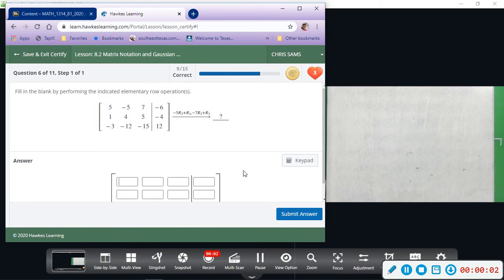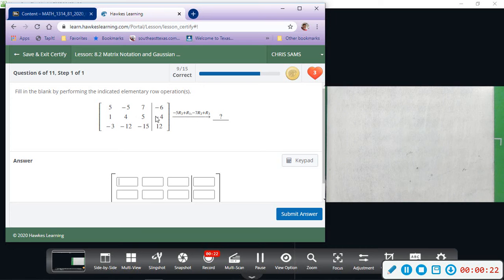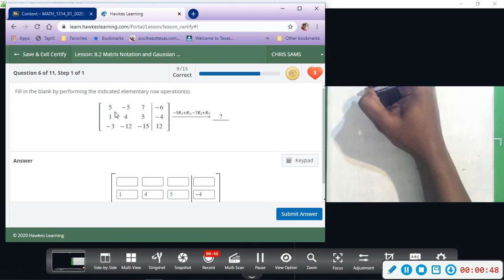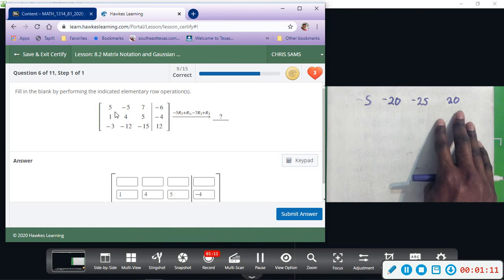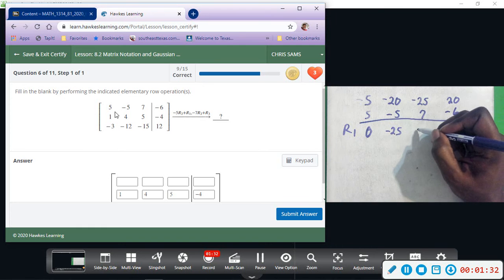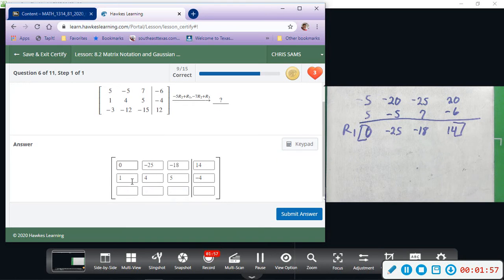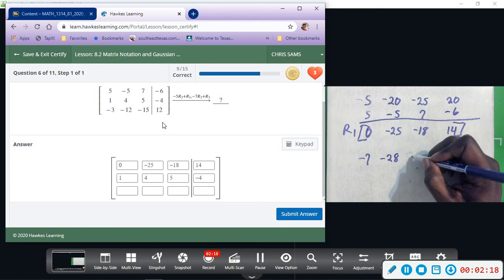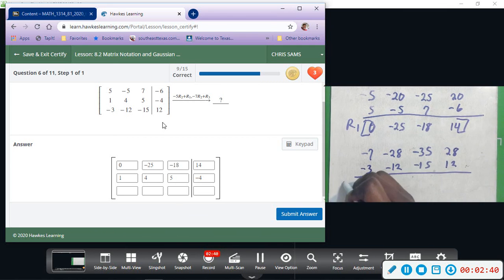College Alg 8 2 6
College Algebra 8.2 Gaussian Elimination